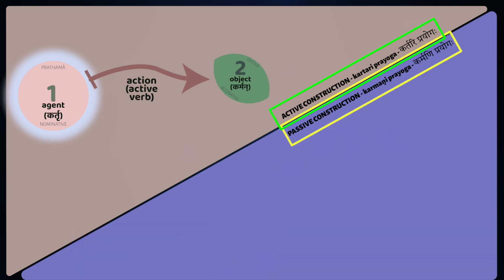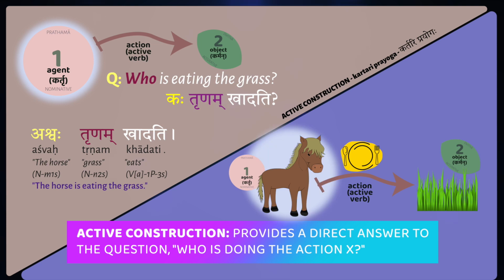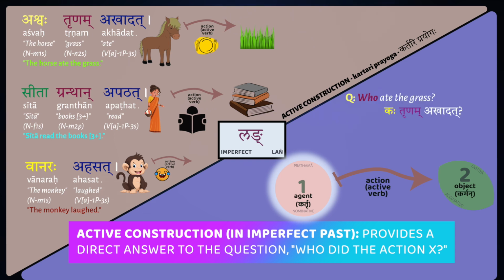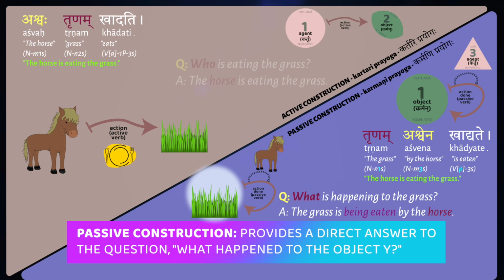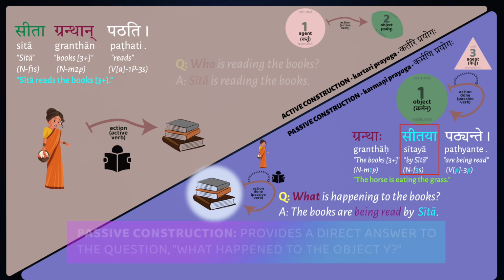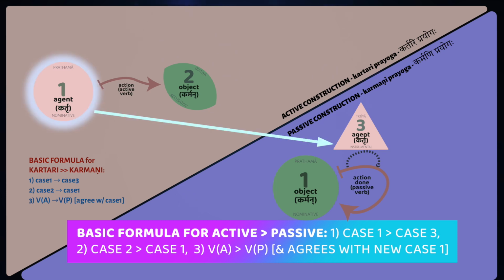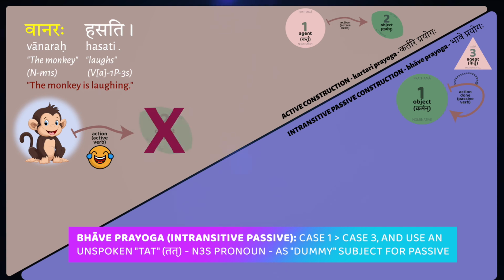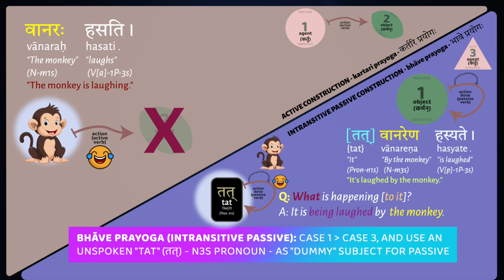Introductory Sanskrit @ UBC [9.1]: The Passive Construction (karmaṇi prayoga)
We discuss the basic idea of how the Passive construction works, and examine the differences between Active Construction (कर्तरि प्रयोगः), Passive Construction (कर्मणि प्रयोगः), and Intransitive Passivess (भावे प्रयोगः) in Sanskrit.